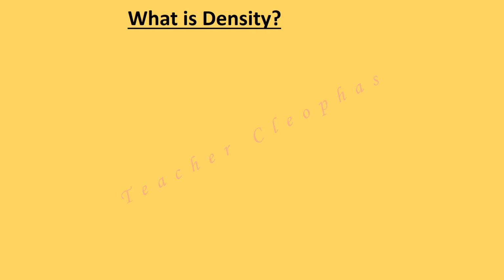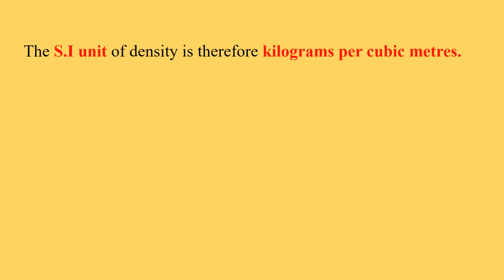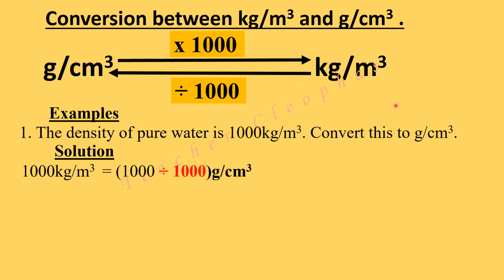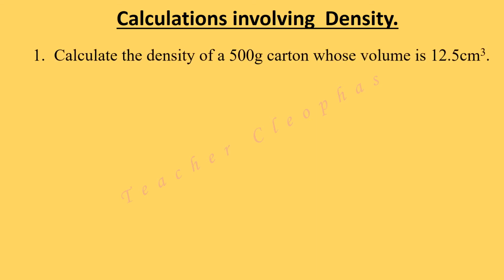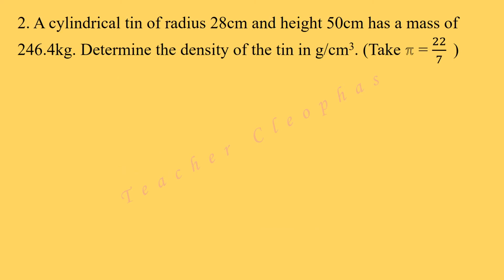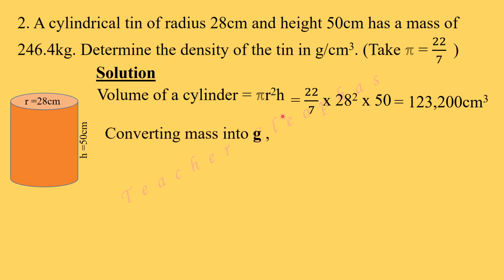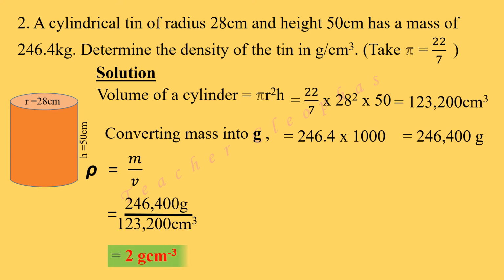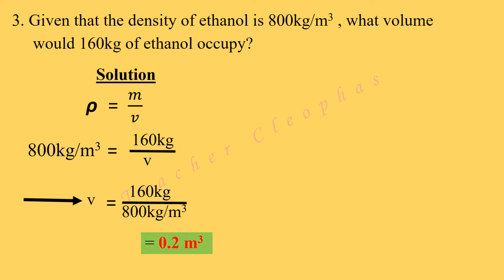WHAT IS DENSITY? | GCSE, IGCSE AND KCSE PHYSICS/MATHS | AQA, EDEXCEL CIE, OCR, WJEC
This tutorial teaches you the following concepts about density;
1. Definition of density
2. S.I Unit of density
3. Formula for density
4. Conversion of units of  density
5. Calculations involving density of substances
It is suitable for both Maths and Physics knowledge.